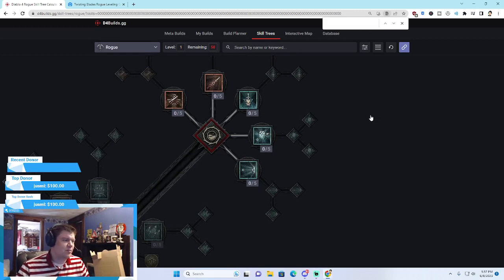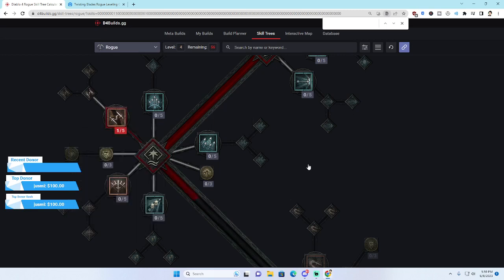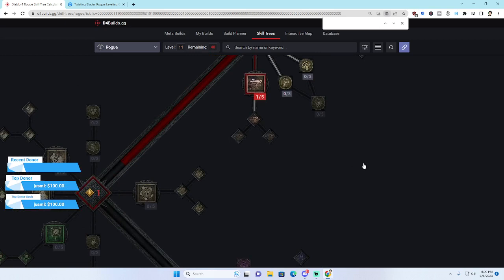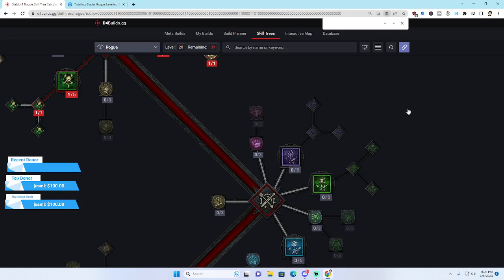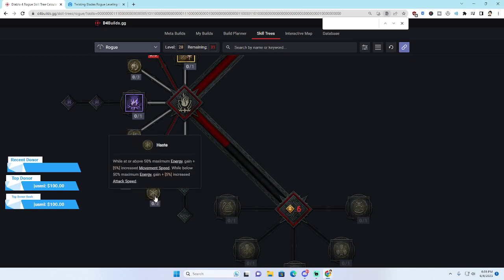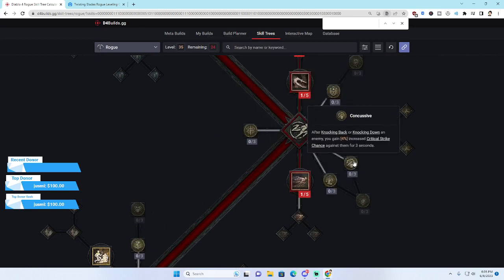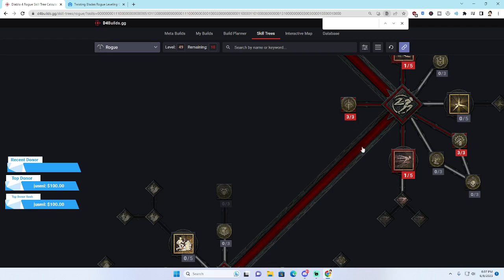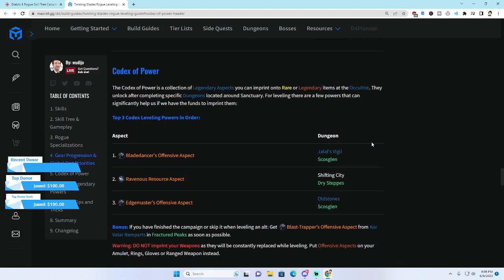Diablo 4 Twisting Blade leveling build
This diablo 4 guide is going to go over talent progression and aspects from dungeons to level your rogue in diablo 4 with twisting blades!
intro: 00:00
build: 00:58
aspects: 10:33